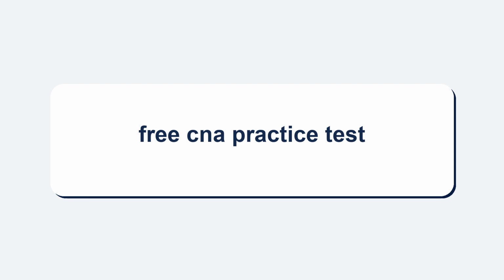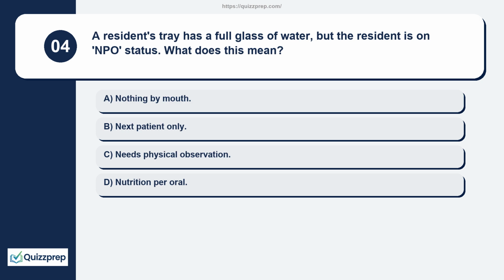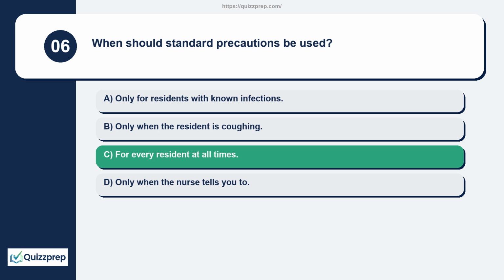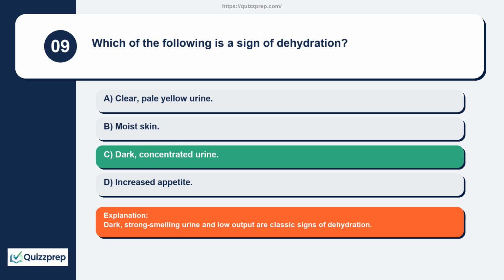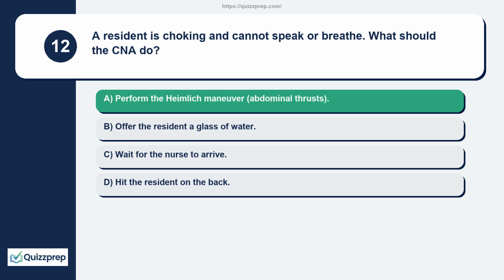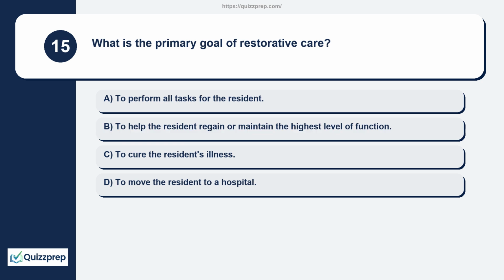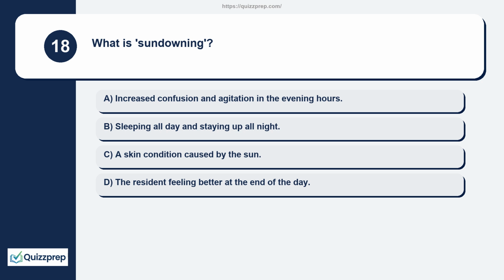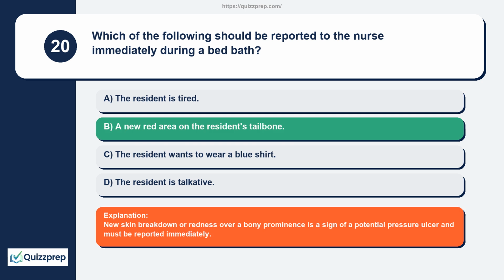2026 Free CNA Practice Test - Success Strategies For The Certified Nursing Assistant Exam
The 2026 certification process for nursing assistants requires a high level of preparedness and a thorough understanding of patient care standards. Utilizing a free cna practice test is one of the most effective strategies for identifying areas that require further study. This video provides a direct look at the types of questions found on the current exam, ensuring that candidates are not caught off guard by the latest testing updates. The 2026 standards emphasize resident safety, infection control, and interpersonal communication, all of which are covered extensively in this session.

Many nursing assistant students find that repetition is the key to mastery. By reviewing these practice questions multiple times, the information becomes second nature, allowing for better performance during the high-pressure environment of the testing center. This content is curated specifically for the 2026 testing cycle, incorporating the most relevant and frequently seen topics from recent examinations.

Entering the healthcare field is a significant step that requires dedication to learning and professional growth. We also provide these services, resources, and help for those who want to take their preparation to the next level. Accessing additional study aids and expert guidance can make a substantial difference in exam outcomes. Our commitment is to support every student in their journey toward becoming a certified nursing assistant.

The written portion of the exam often focuses on scenarios that require critical thinking rather than simple fact recall. This practice test challenges viewers to think like a professional nursing assistant, prioritizing patient well-being and safety in every scenario. Topics such as basic restorative services, mental health needs, and personal care skills are broken down to ensure a comprehensive understanding of the material.

Saving this video to a dedicated study playlist is a great way to keep these resources organized and easily accessible. Sharing this content with others in the nursing community helps everyone reach their goals and provides a platform for mutual support.

The 2026 medical environment is evolving, and the role of the nursing assistant is more critical than ever. Being a well-prepared professional starts with passing the certification exam with confidence. This free cna practice test is designed to be a bridge between your current knowledge and the success you deserve on test day. Focus on the rationales provided and use them to build a strong foundation for your future career.

Acing the exam is about the quality of the study material used during the preparation phase. This video stands out as a high-quality resource for the 2026 testing year. Every question is selected for its relevance and accuracy, providing a realistic simulation of the actual test. By the end of this session, the goal is for every viewer to feel ready and capable of handling their state board examination. Success is a result of preparation and persistence. Use this video as a benchmark for readiness. If any sections feel particularly difficult, those are the areas where extra focus is needed. Achieving a high score on this practice test is a strong indicator of future success.